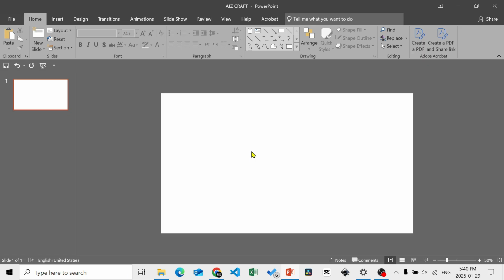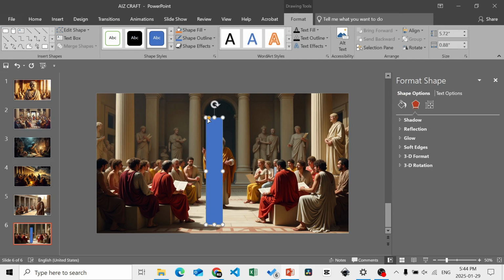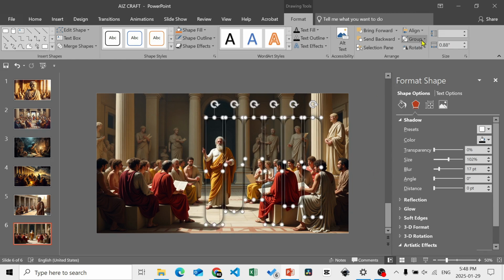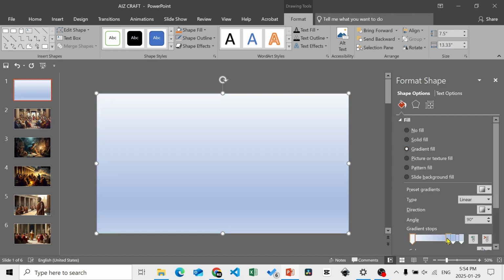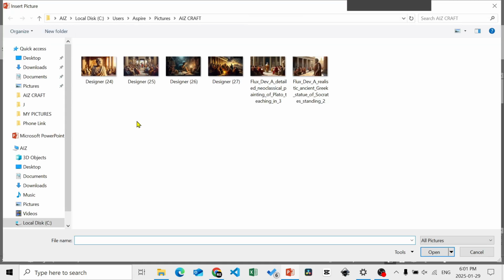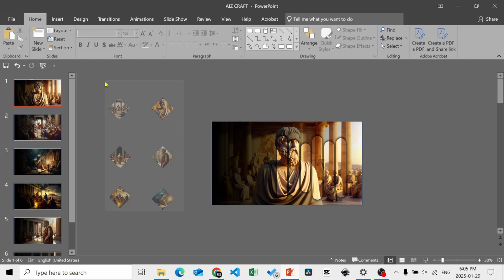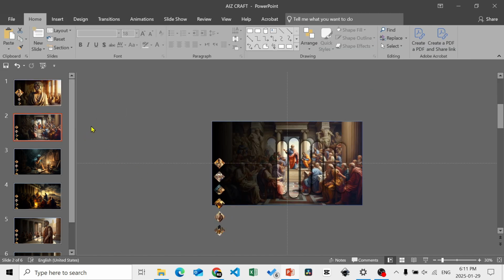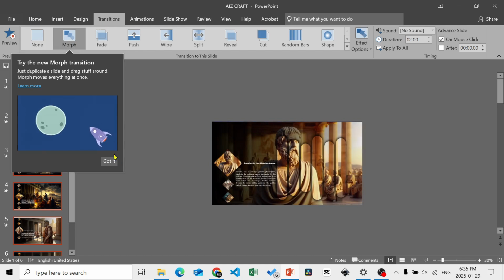How to Create Smooth Animations in PowerPoint Using Morph Transition | AIZ CRAFT PowerPoint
Want to make your PowerPoint presentations stand out with professional animations? In this tutorial, I'll show you step-by-step how to create smooth and eye-catching transitions using the Morph Transition in PowerPoint.

You'll learn how to:
✅ Insert and edit images seamlessly
✅ Use Morph Transition for smooth animations
✅ Add stylish shapes and effects
✅ Align and position elements perfectly
✅ Create stunning visual storytelling

Whether you're a student, teacher, or content creator, this tutorial will help you take your PowerPoint skills to the next level!